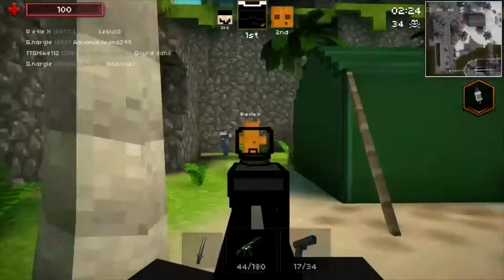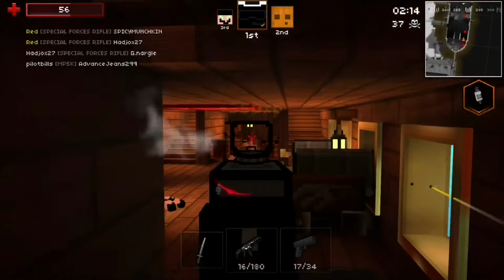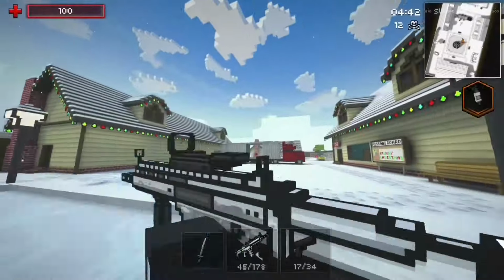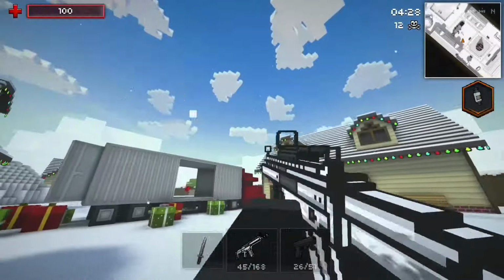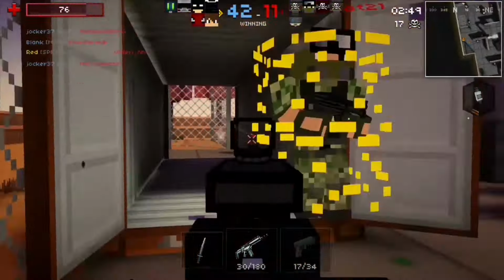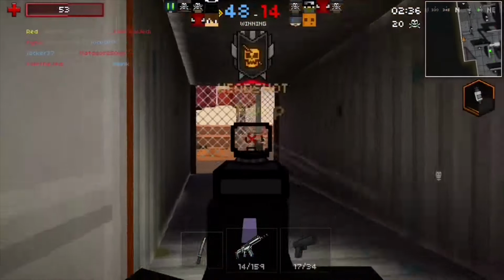MASTERING THE SFR IN PIXEL STRIKE 3D XBOX ( unlocking platinum special forces rifle )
The SFR has always been underrated. It is the definition of certified mid. It's more hit than miss by at least 5%. But hey it has been mastered.
Game ID’s :
PS3D: 4380643
PS3D XBOX: 10186513